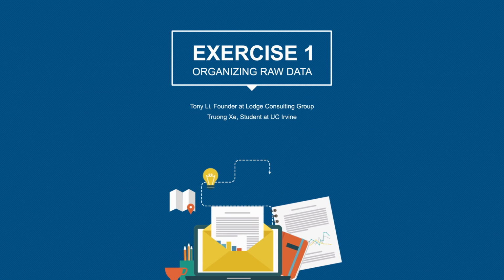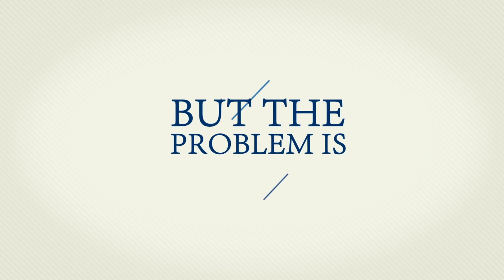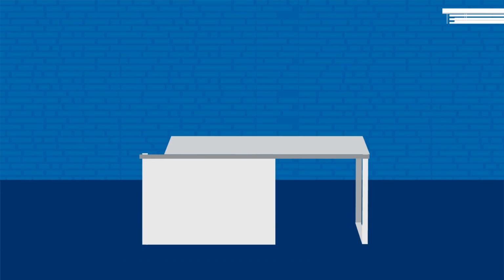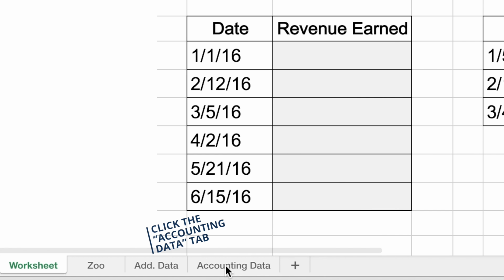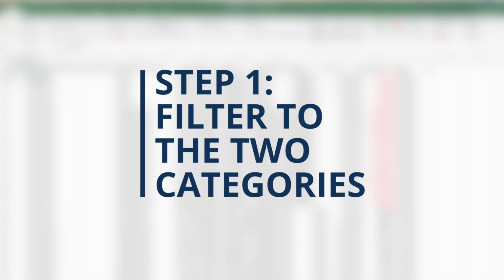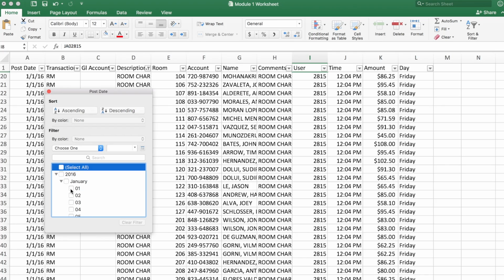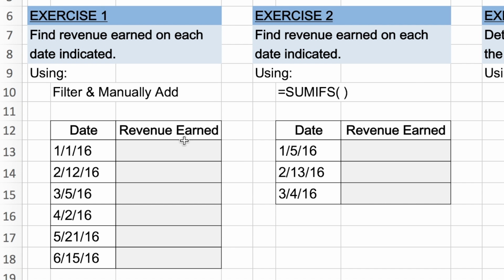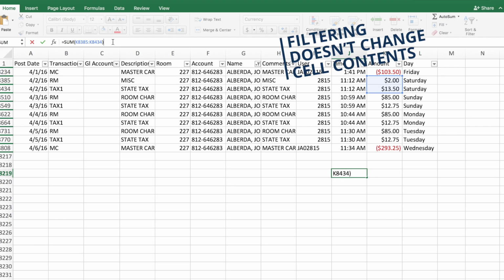Exercise 1_v2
This video is about Exercise 1_Final